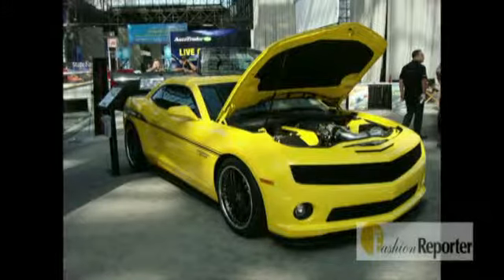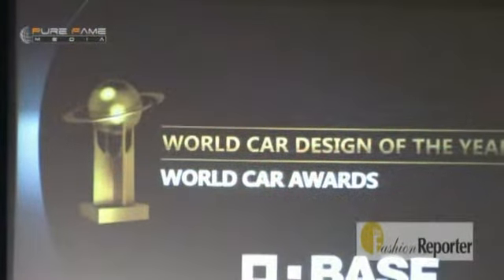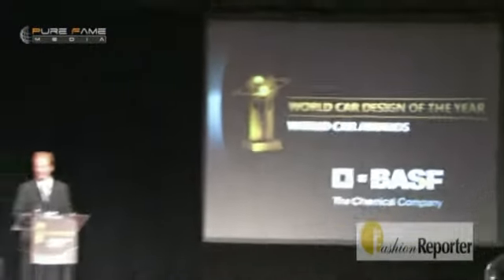2010 World Car Design of The Year, Chevy Camaro ,New York Auto Show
Priscilla Monteiro interview with Tom Peters, Director of Design for GM at the New York International Auto Show. Video by Maxine Nolan